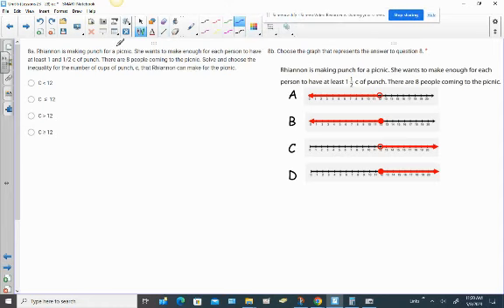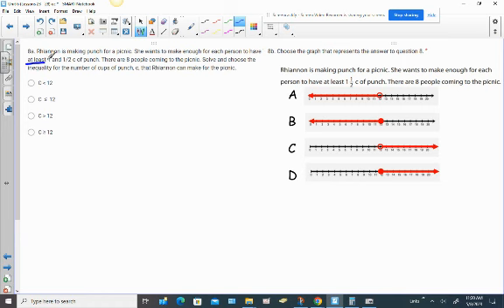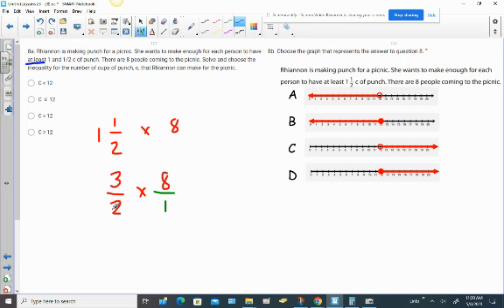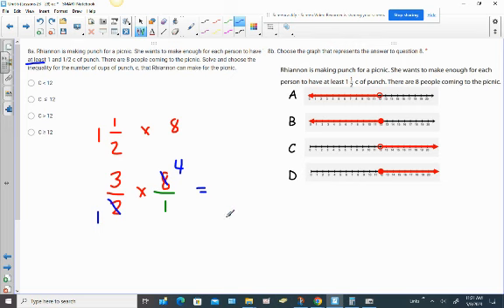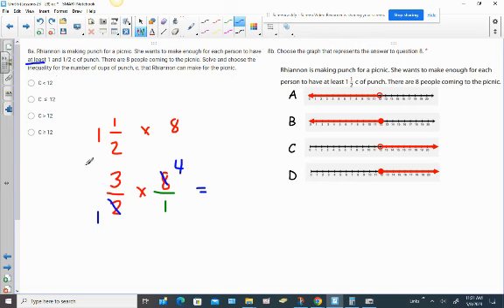Understanding and Graphing Inequalities Help 8a and 8b